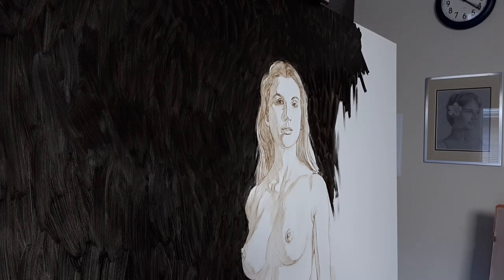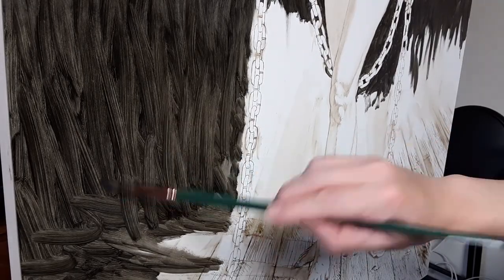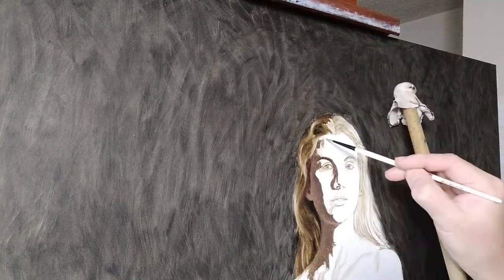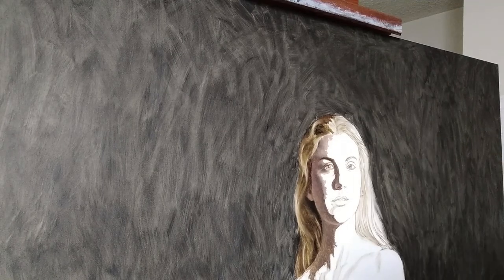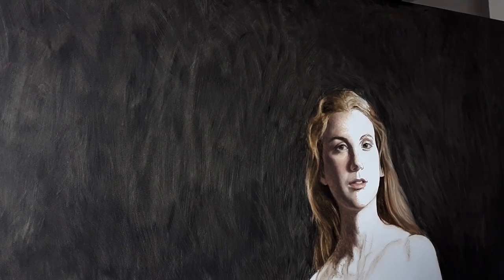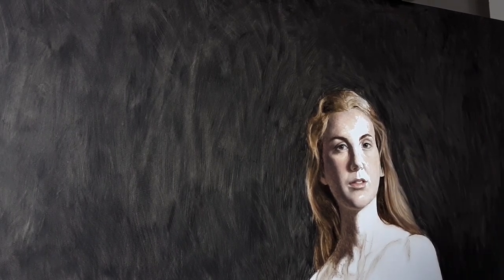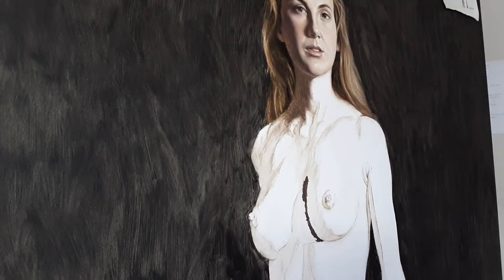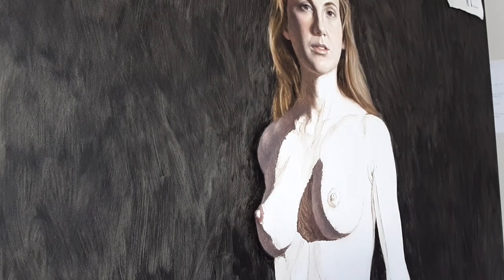Oil Painting "Silver Chain" Process Part 3 Underpainting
Hi everyone!  This is part three of my newly completed oil painting, "Silver Chain", process videos.  I delved into ways to turn our minds to think in three dimensionalities by paying attention to value changes and rules of the effects of light on an object.  I hope you enjoy it!